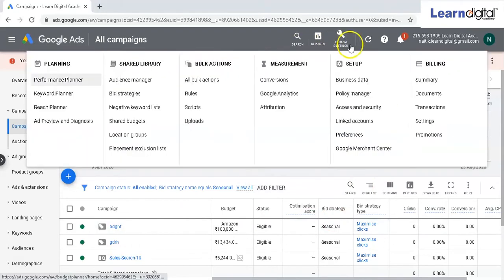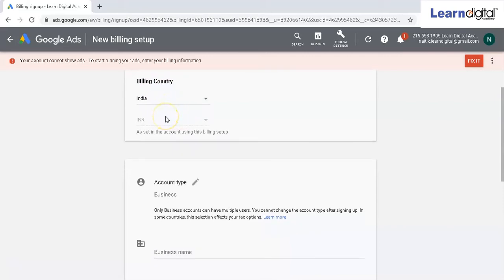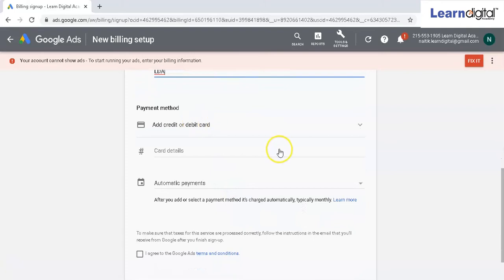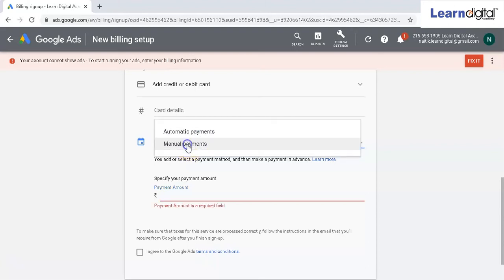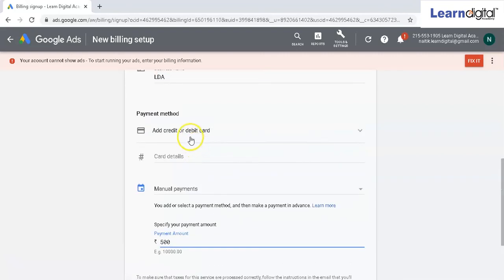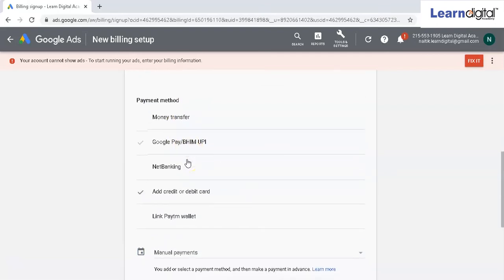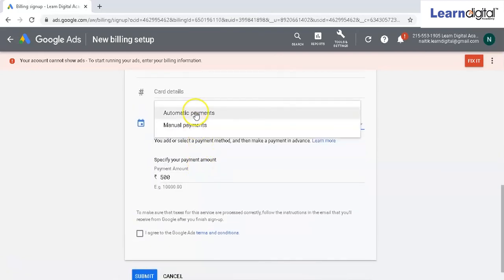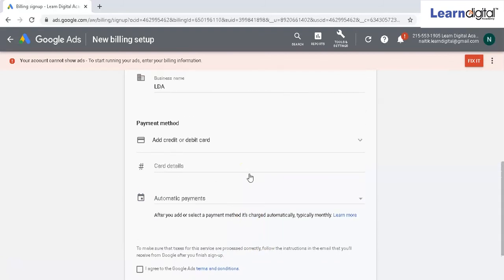How to Add payment Details in google ads | Adding payment | Learn Digital Academy 2021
Learn How to Add payment Details in Google ads Adding payment Learn Digital Academy 2021